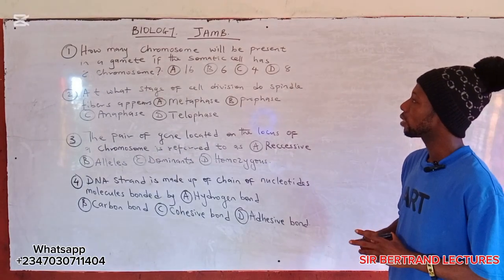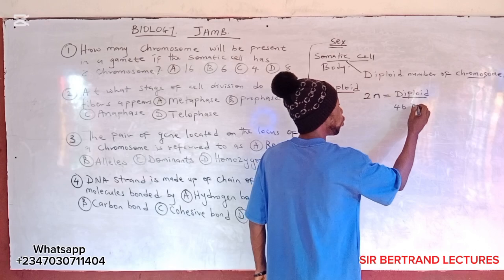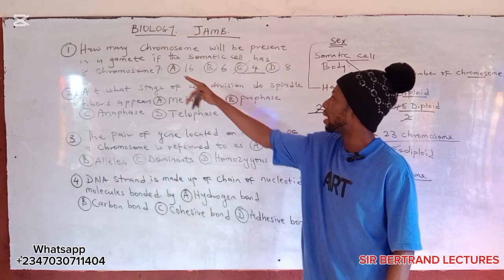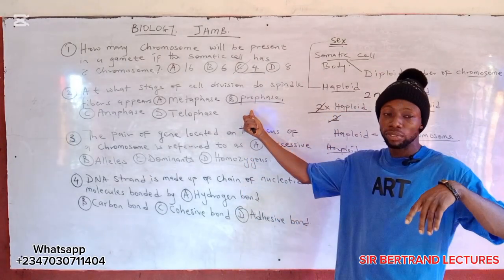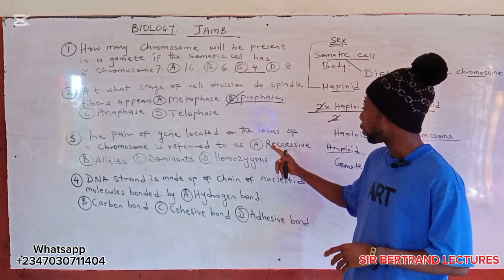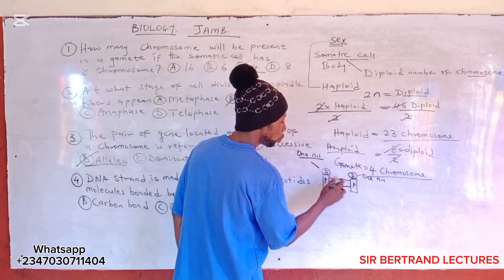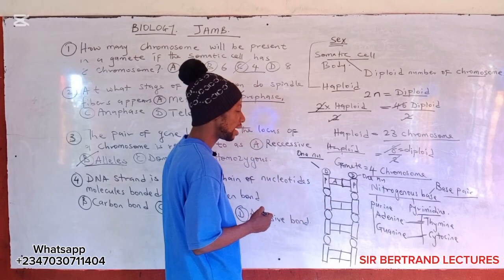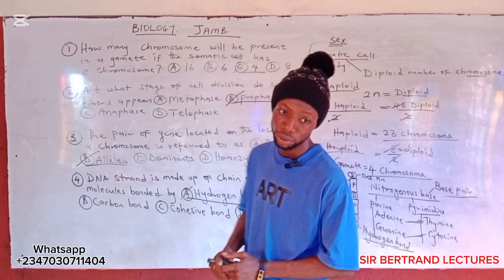Biology Exam Questions on Genetics __Episode 3